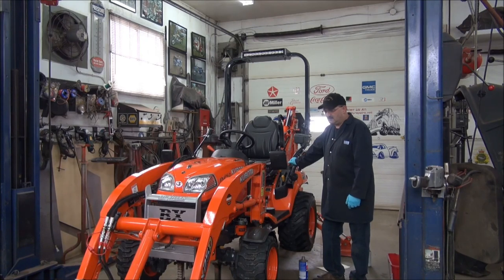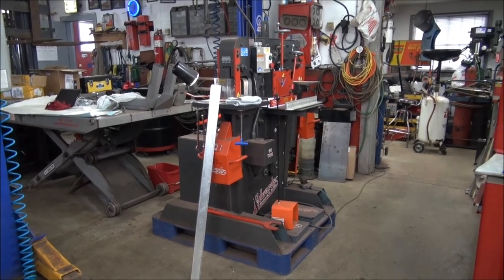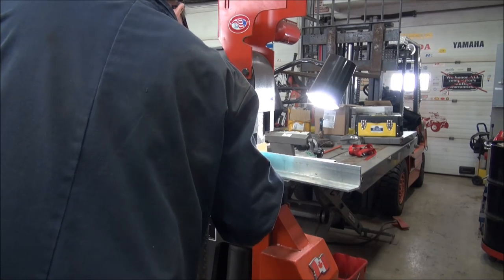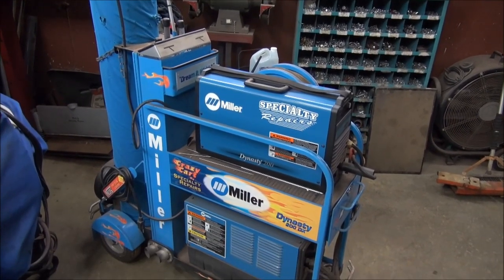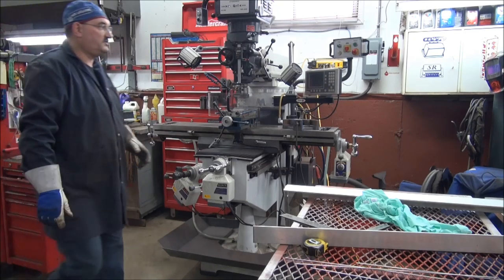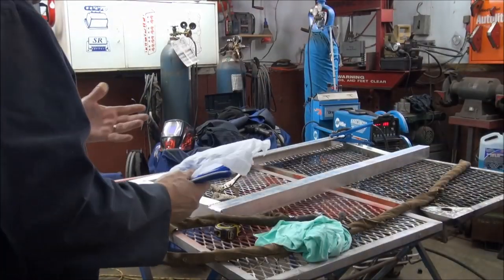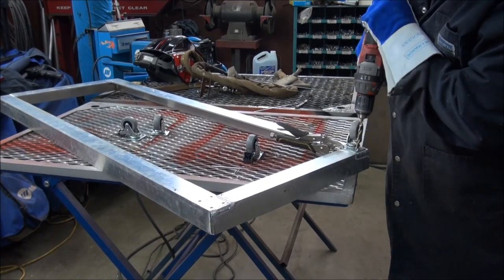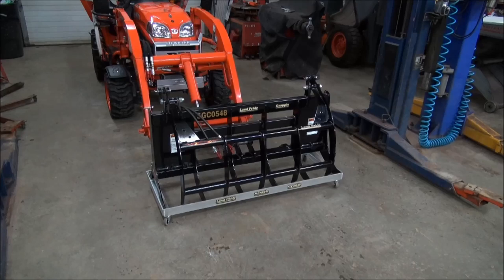Land Pride Grapple Cradle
In this video I show how I do some tractor detailing along with a few tips and I build a cradle for the Land Pride Grapple.